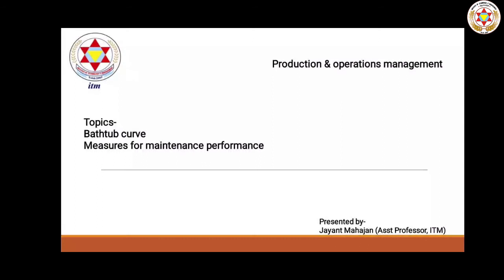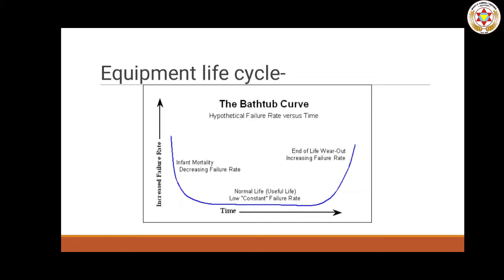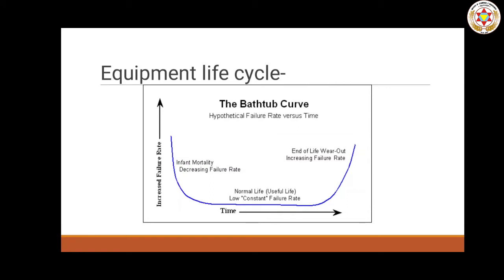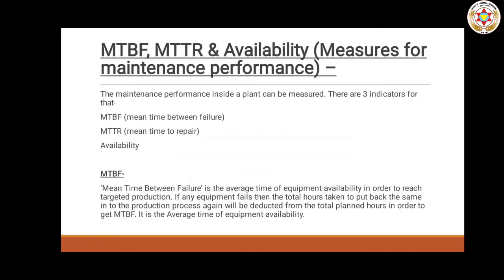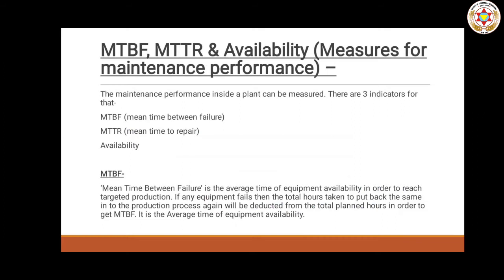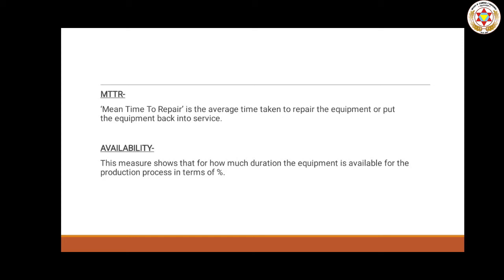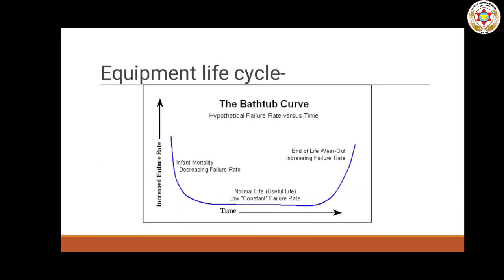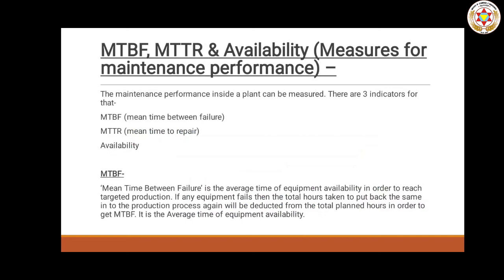production & operation management -Bath tub curve - BBA 2nd sem